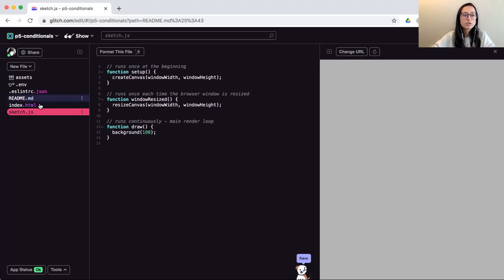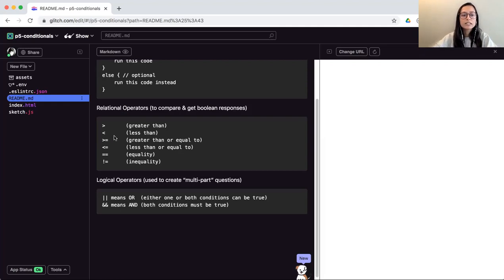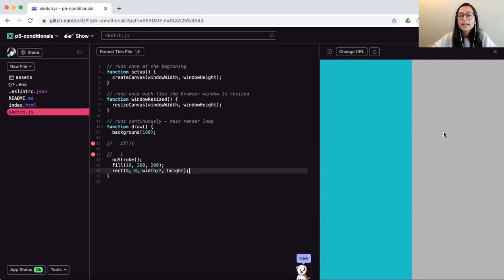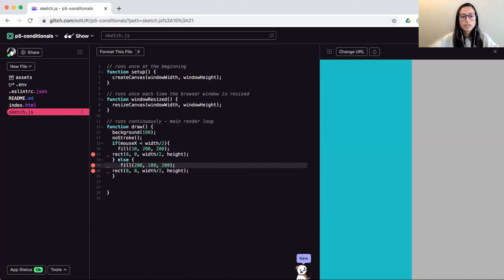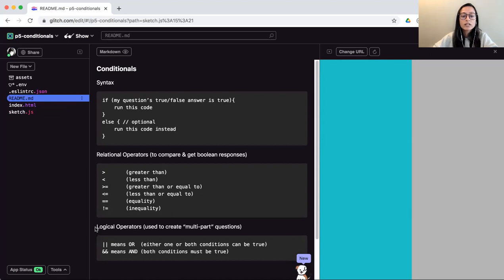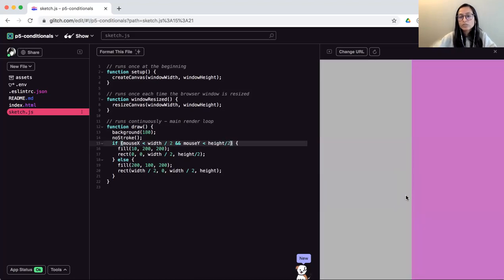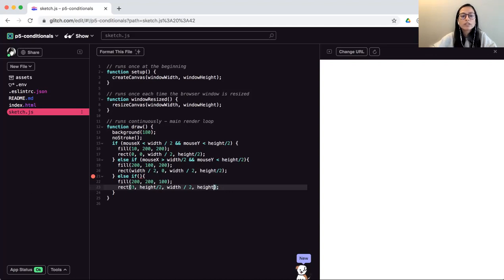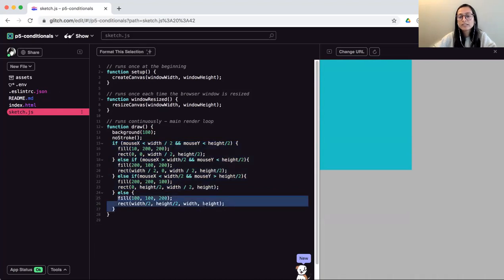Week 3: Part 2 - Conditionals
In this video, we introduce branching in programming through conditionals using 'if' statements.

Timestamps
00:00 overview
01:39 if/else syntax
02:54 question to result in a boolean result
03:56 relational operators
05:38 if example
09:39 else clause
11:51 four quads example
12:57 logical operators
16:24 else if clause
21:13 greater precision with relational operators